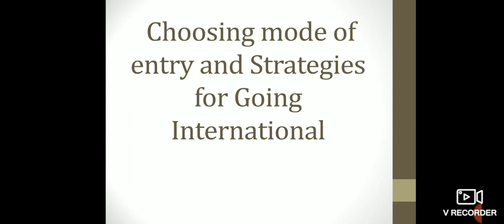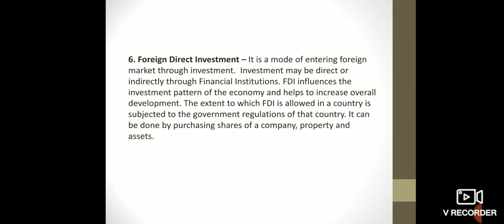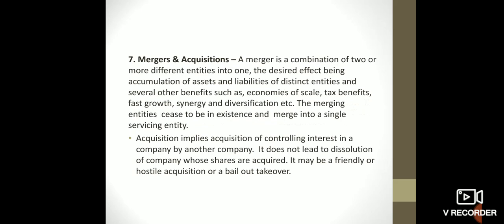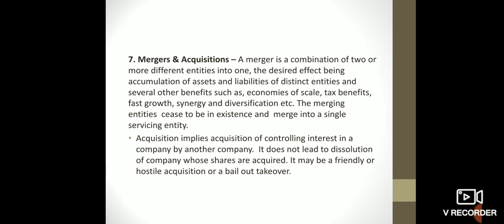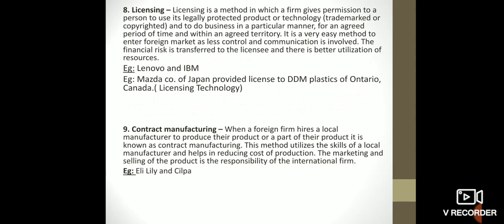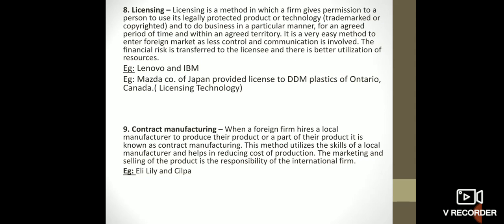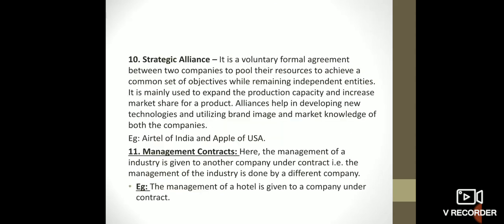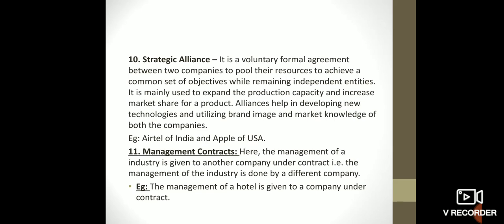Unit 2 Class 6 international business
the video is only for students of M.com 2nd semester mangalore university
FMKMC College madikeri